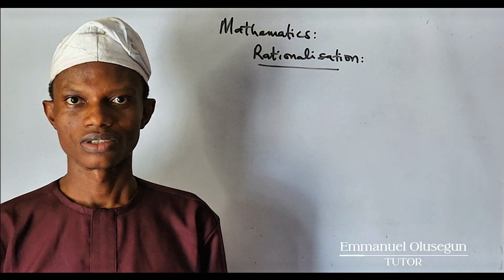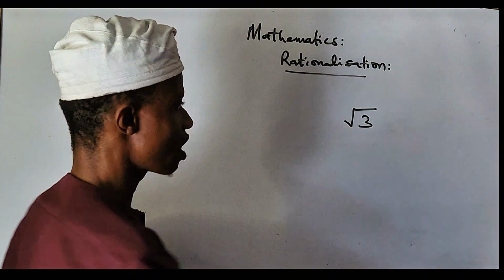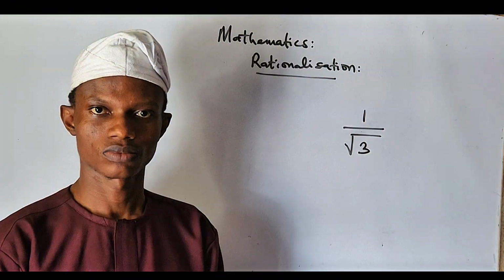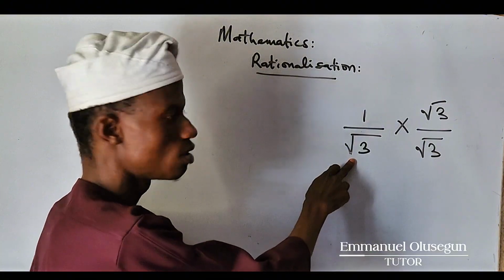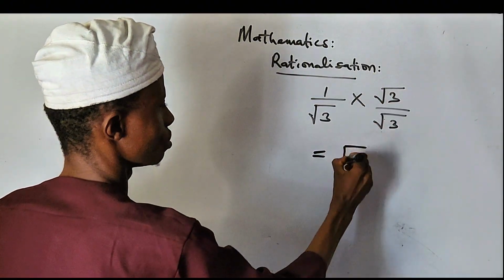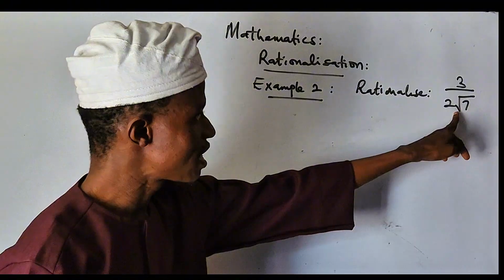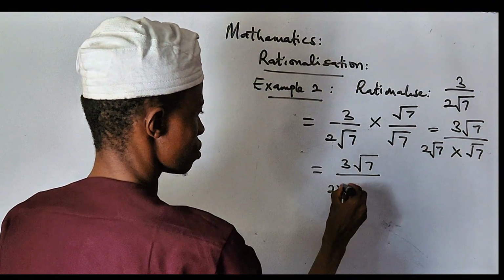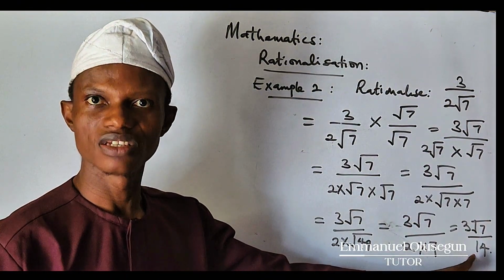How to Rationalise Surds ( Easy Explanation)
In this video, we break down rationalizing surds in a simple, clear, and stress-free way! 🚀 If surds in the denominator have ever looked confusing or “untidy,” this lesson will help you fix that step by step.

You’ll learn how to:

Understand what rationalizing surds really means

Remove square roots from denominators with confidence

Simplify expressions neatly and correctly

By the end of this video, you’ll be able to handle rationalizing surds like a pro and make your algebra solutions look clean and exam-ready ✨

Perfect for secondary school math students, exam prep, or anyone who wants to strengthen their algebra foundation.